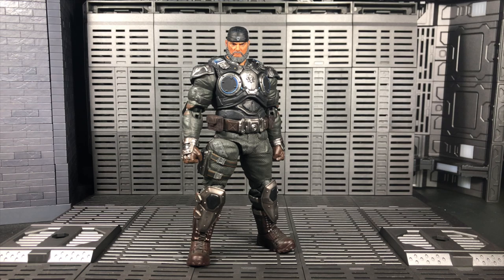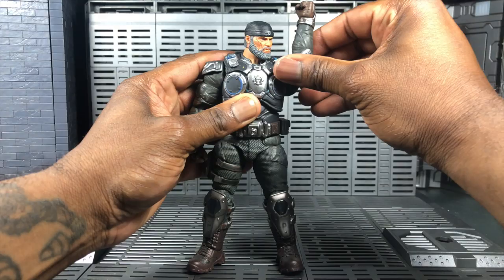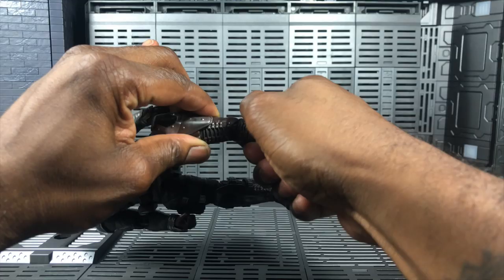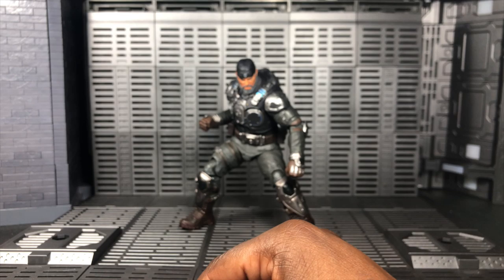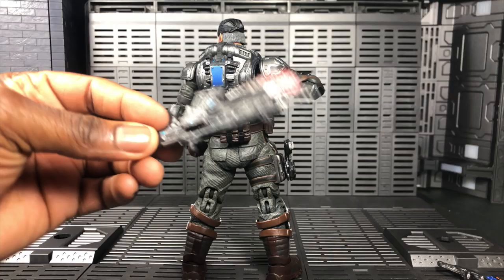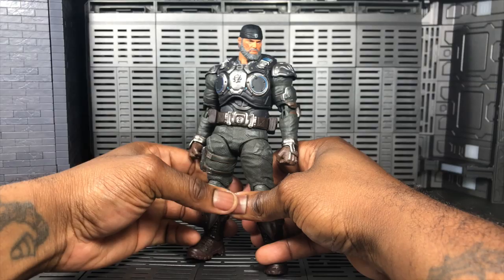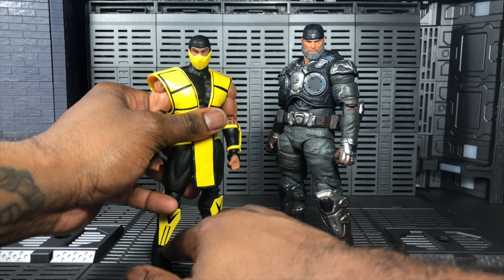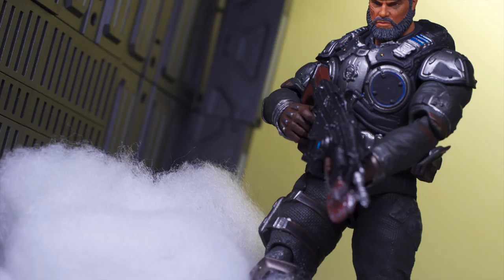Storm Collectibles Gears Of War 5: Marcus Fenix Review